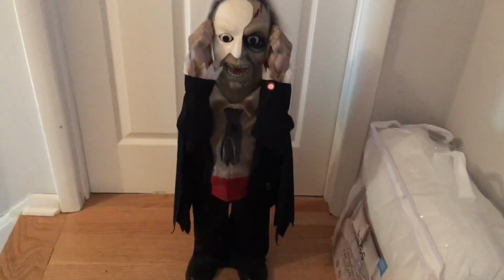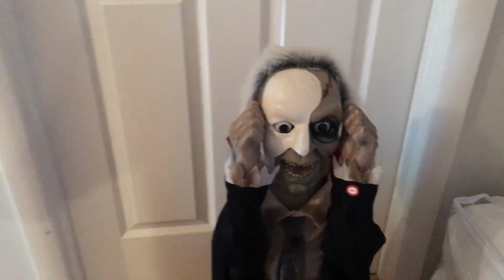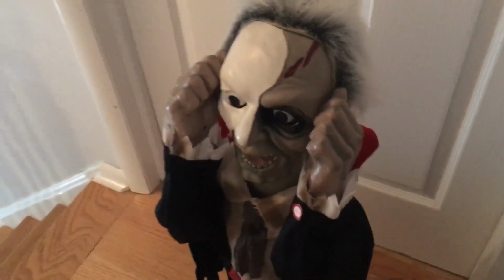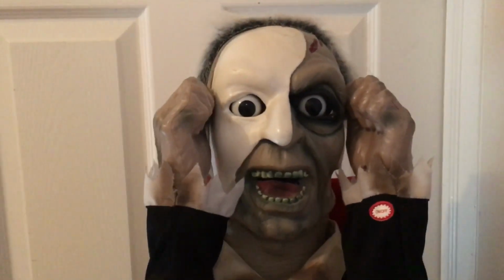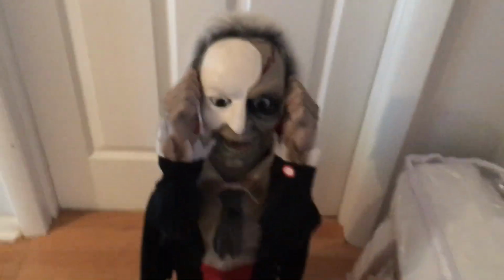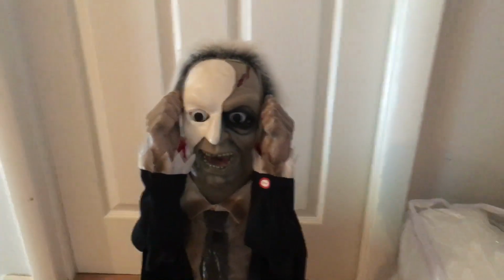Magic Power Halloween Phantom Face Ripper Review